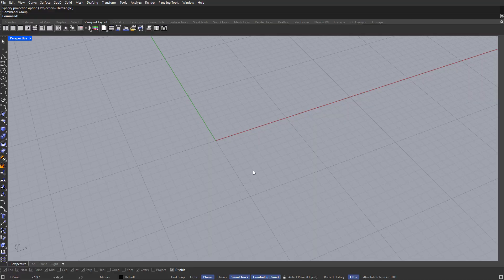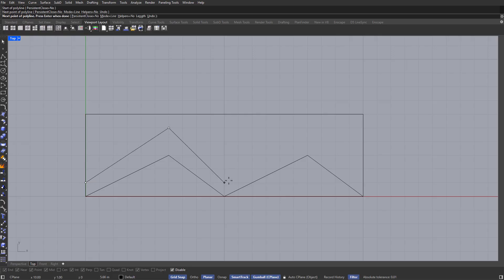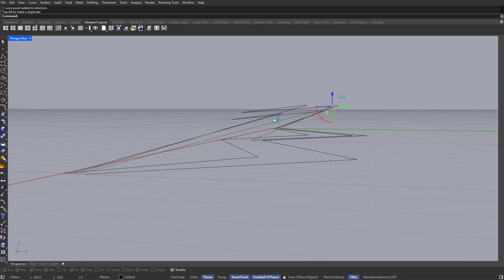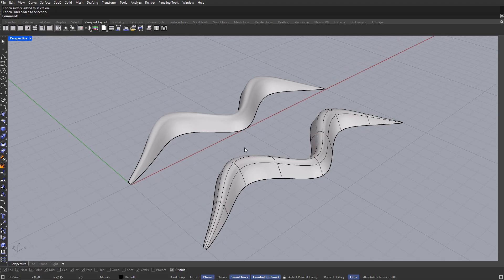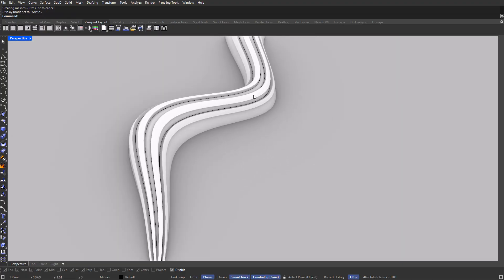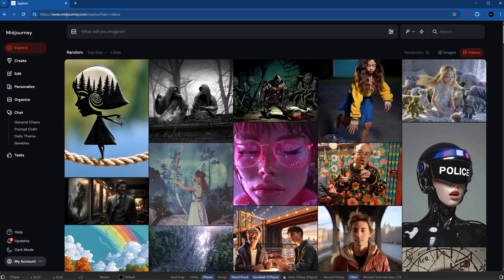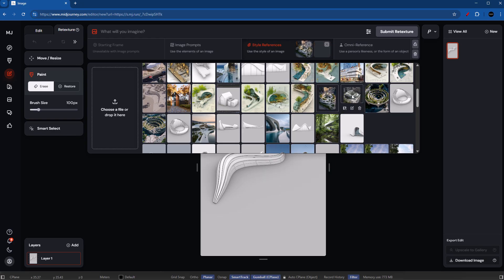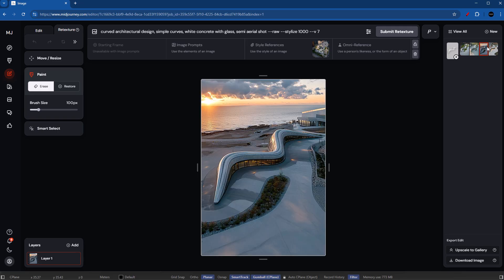From 3D Model to Animated Render — All in Midjourney?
From Rhino to MidJourney — see how this fluid architectural concept is modeled, rendered, and animated in one complete workflow.
We’ll start by modeling the curved structure in Rhino, then take it into MidJourney to render it using a custom reference image, and finally explore their new AI video animation tool.

Whether you're into parametric design or just curious about AI in architecture, this video walks you through every step — from clean geometry to cinematic results.